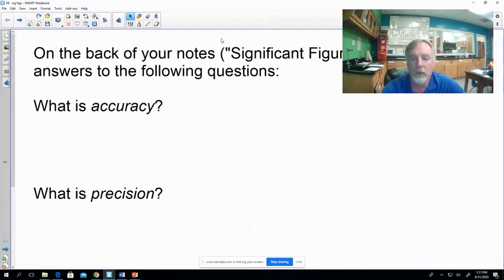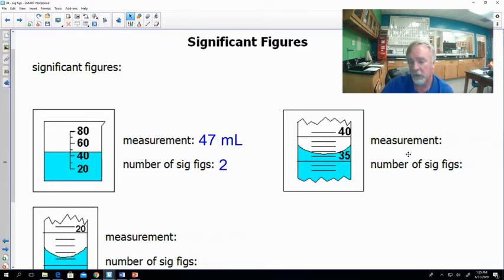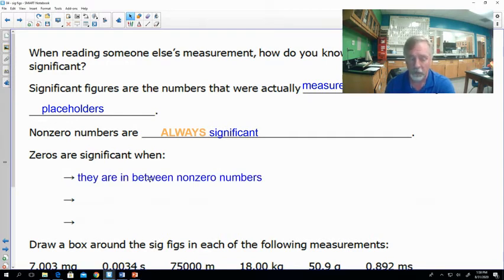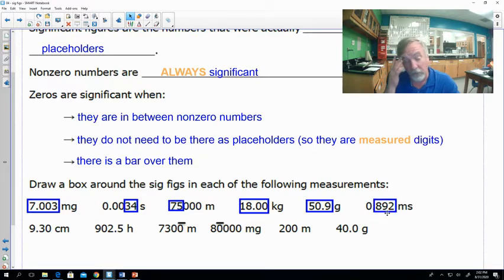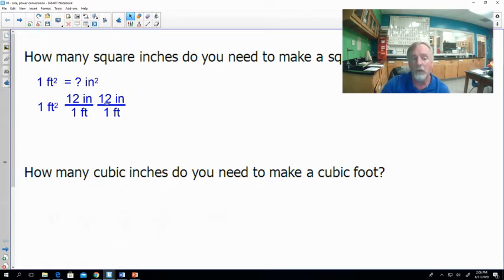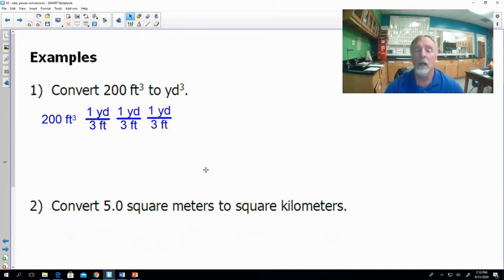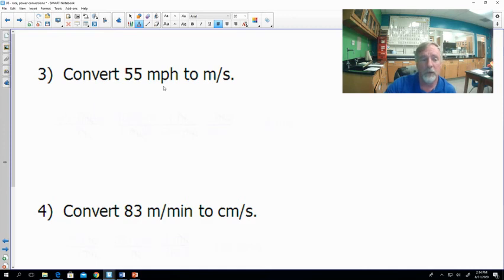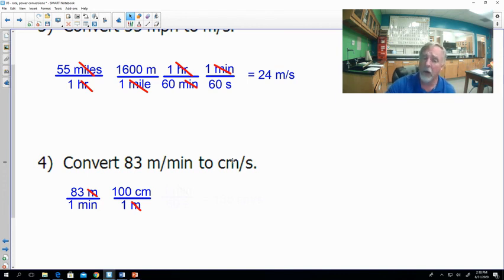Physics Mon 8-31 Sig figs powers and rates